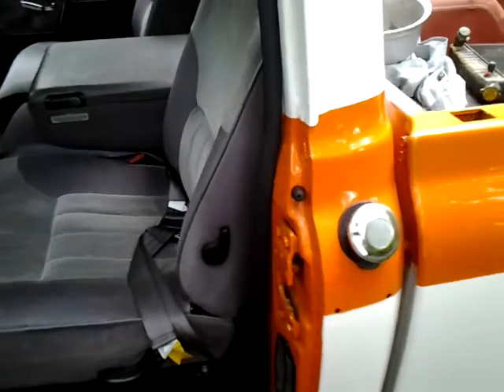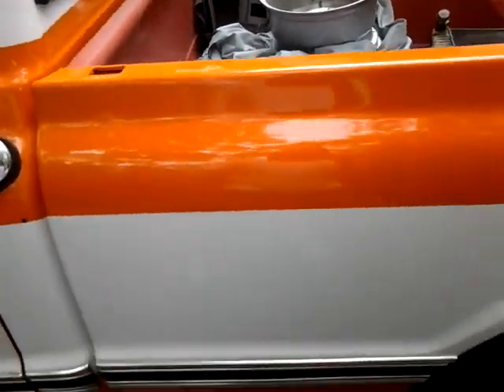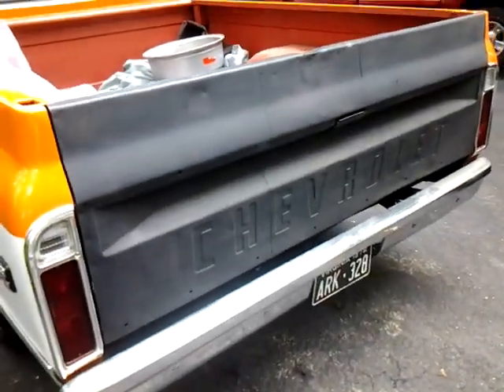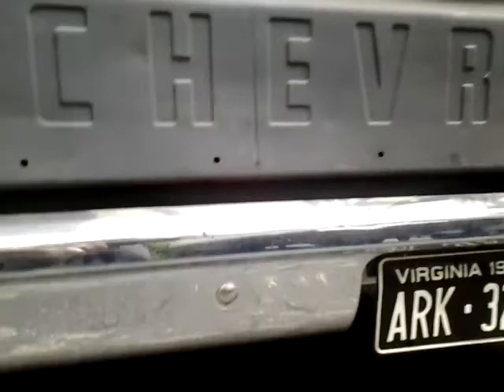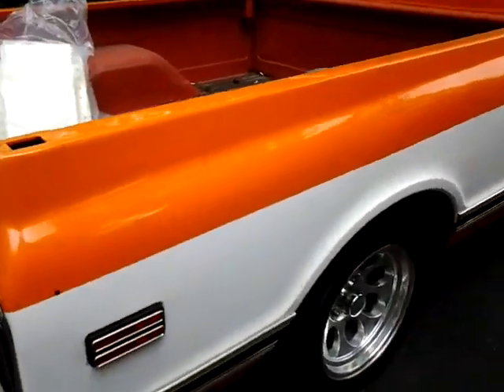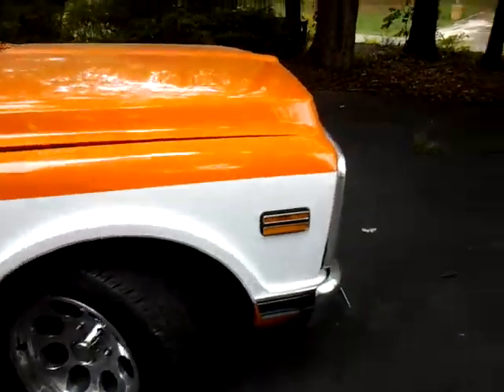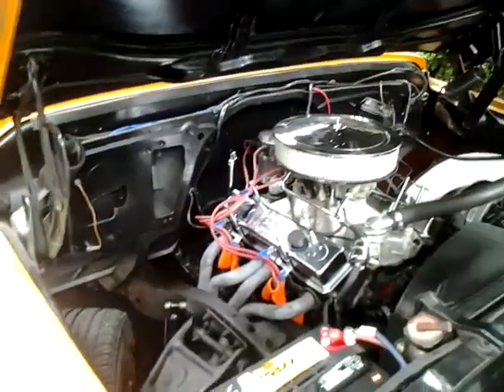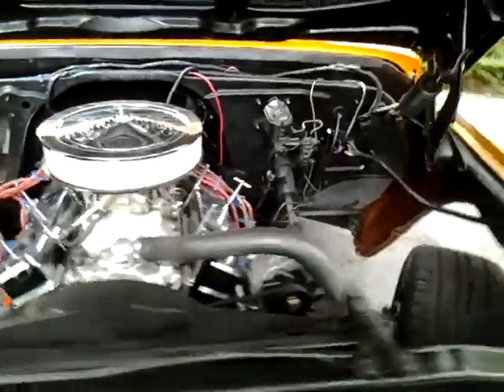72 chevy c10